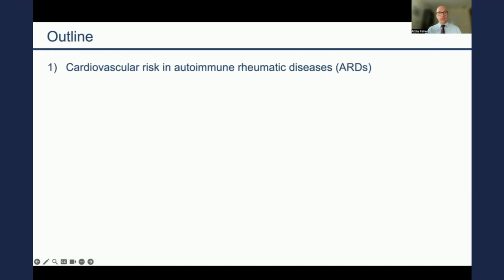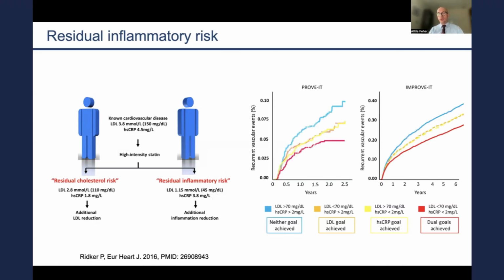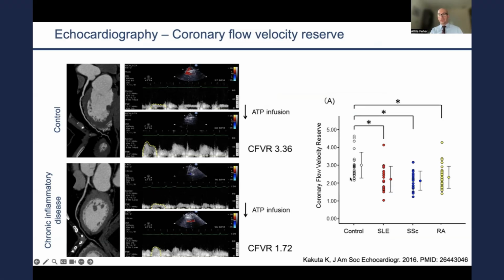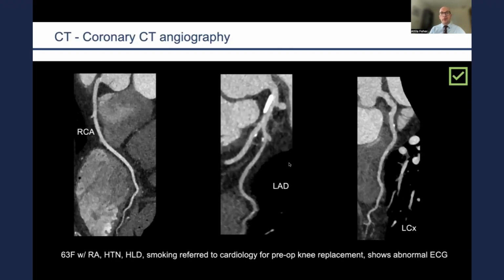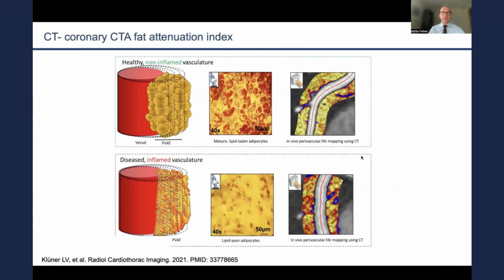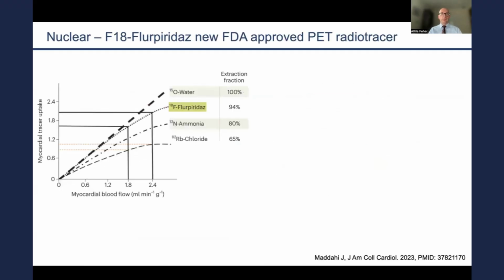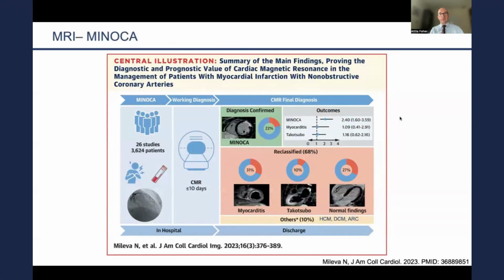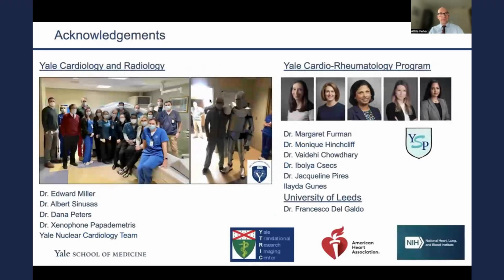A. Feher | Advanced Cardiac Imagingin autoimmune rheumatic diseases